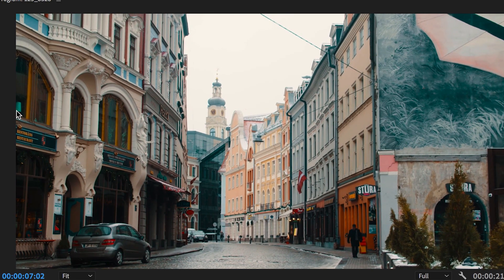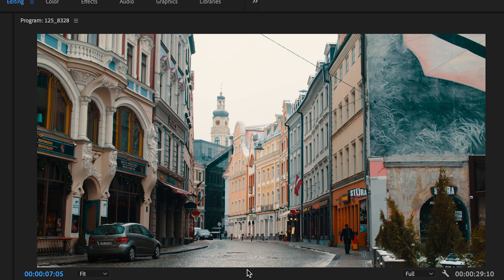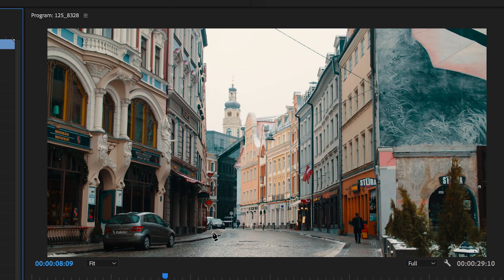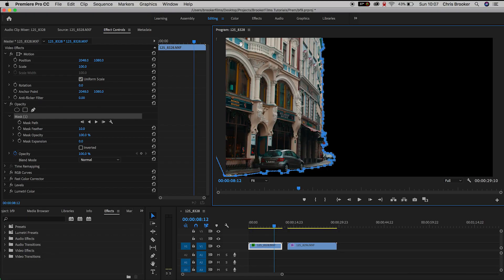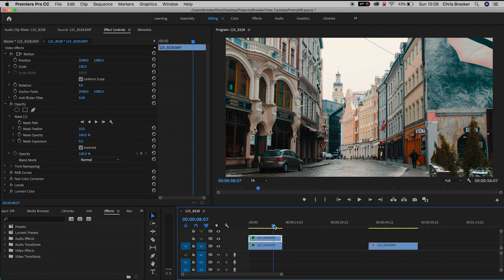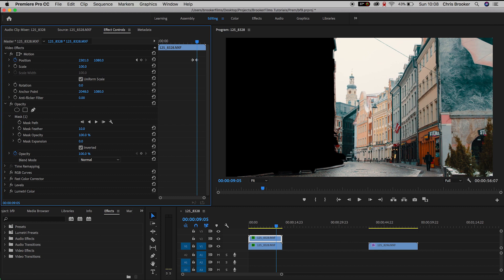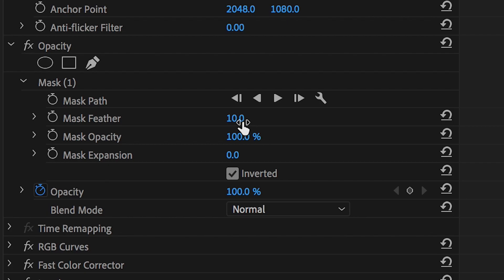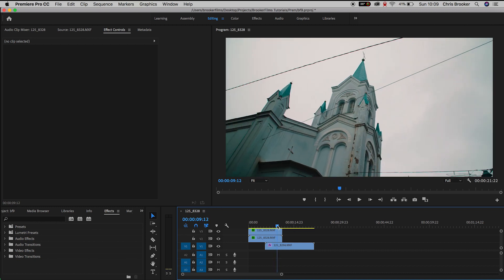Masked Split Screen Transition - Premiere Pro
Find out how to recreate this awesome screen splitting transition using the pen tool in Premiere in today's video.